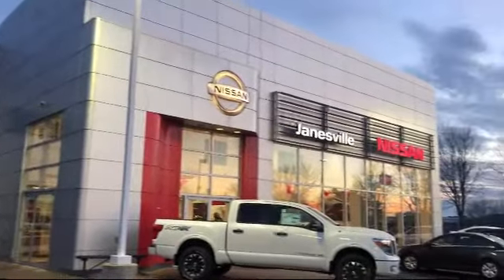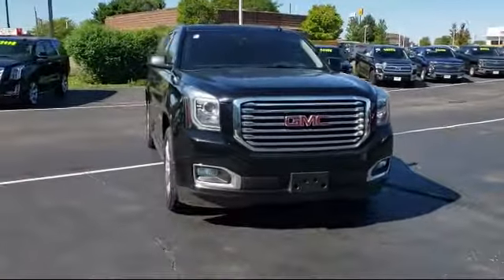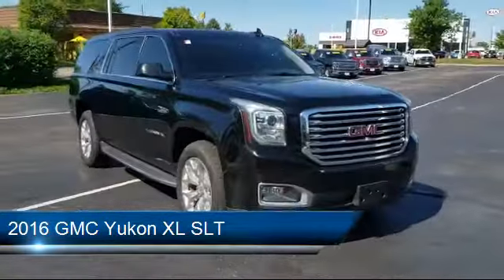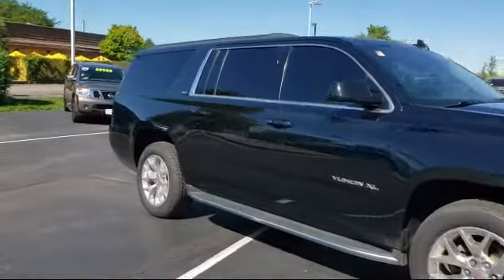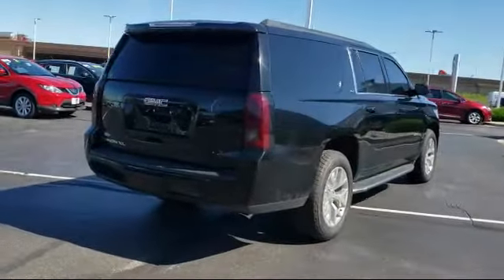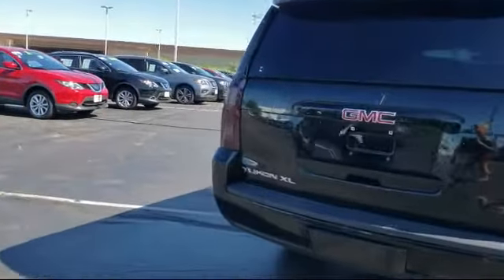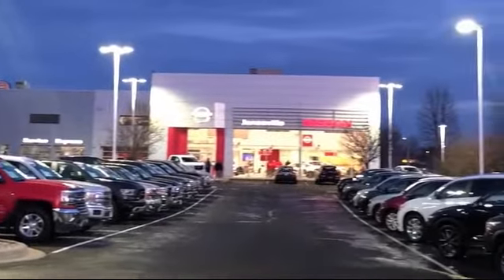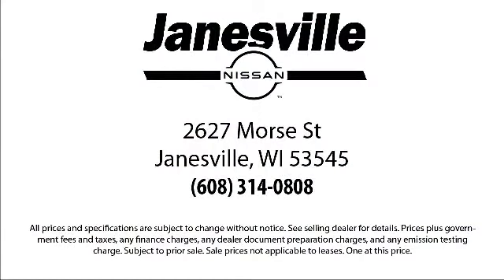2016 GMC Yukon XL SLT Janesville Milwaukee Madison Beloit Rockford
2016 GMC Yukon XL SLT Stock Number: P28015 Vin:1GKS2GKCXGR362270.

Janesville Nissan
2627 Morse Street